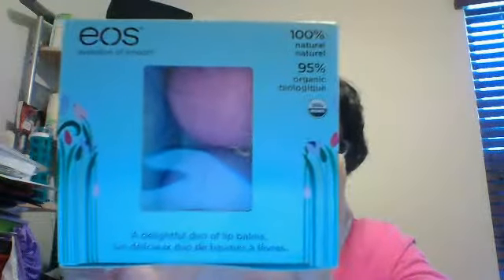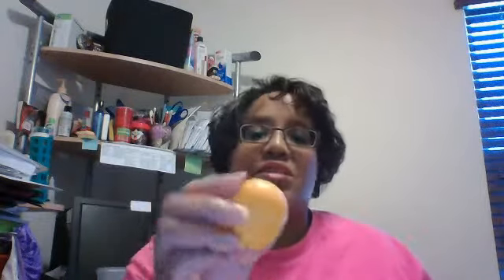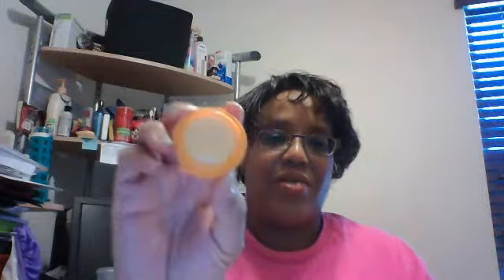EOS New Lip Duo Review Plus Other Flavors Out For EOS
EOS retails anywhere from $2.99 to 3.99 or less.  I may in the immediate future get together some of my favorite items that I like to use as a Diabetic and do a give away but you must subscribe to my channel and watch my channel.  the Giveaway will take place soon so keep watching out for it!

Happy EOS Day!!